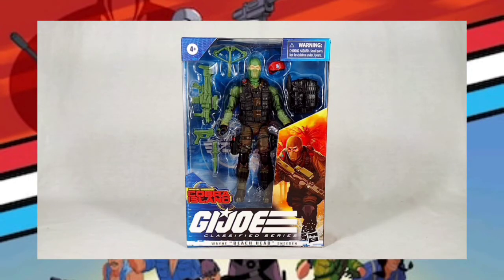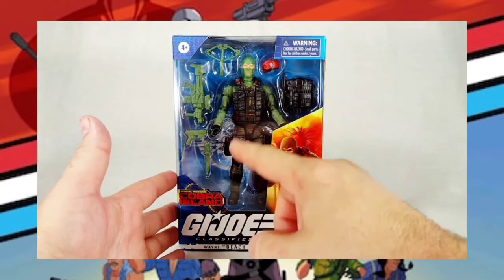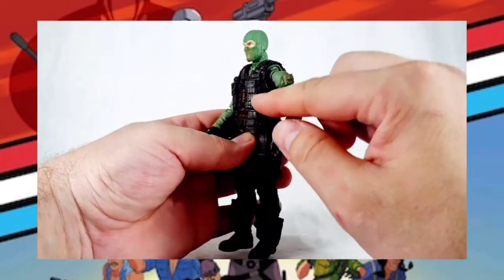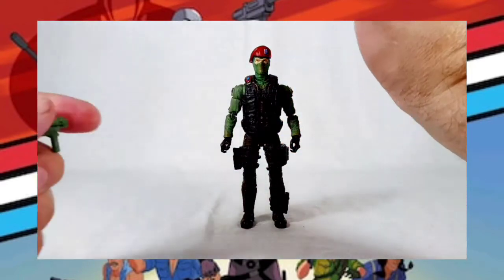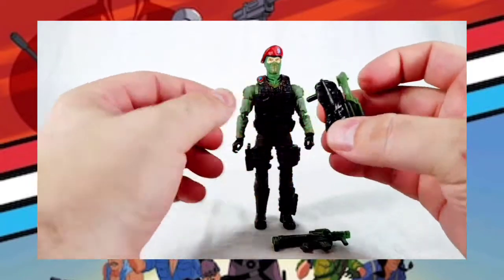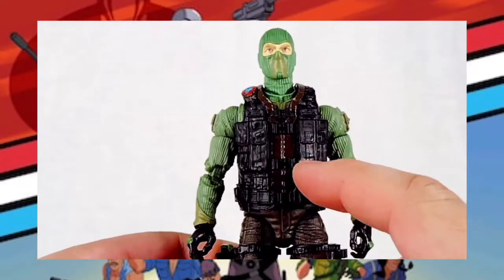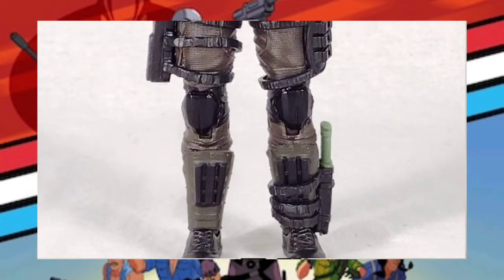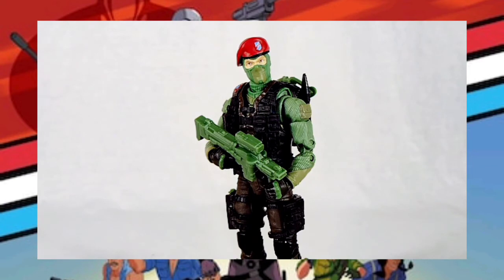HASBRO G.I. JOE CLASSIFIED COBRA ISLAND Beachhead | Saturday Morning Cartoons Pt 1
Hasbro has brought back G.I. Joe to the toy shelves!  My first, longest, and best fandom, you have no idea how excited I am to return to the trenches with this new 6 inch line!  YO JOE!
The best places online to buy G.I. Joe Classified!
Music for this Video:
Track: G.I. Joe Theme